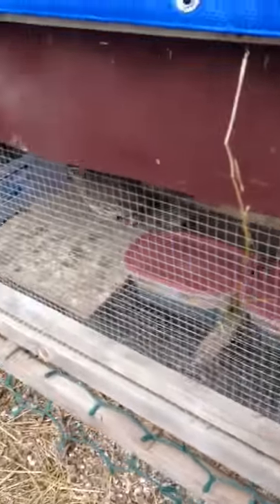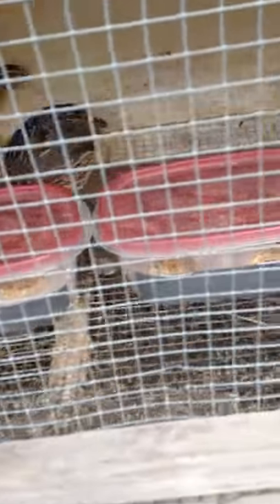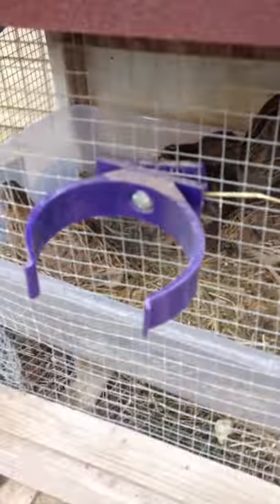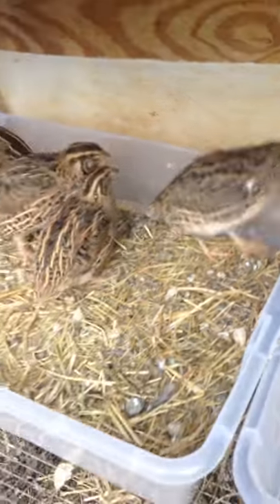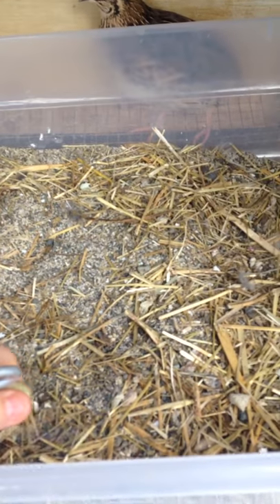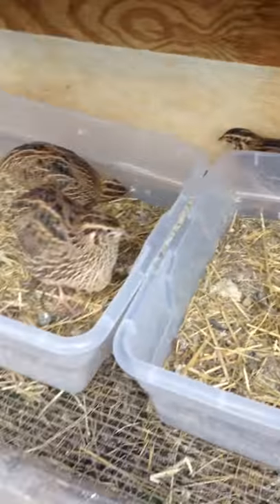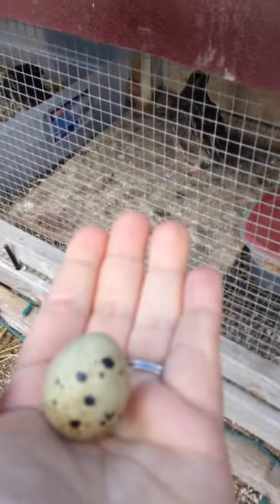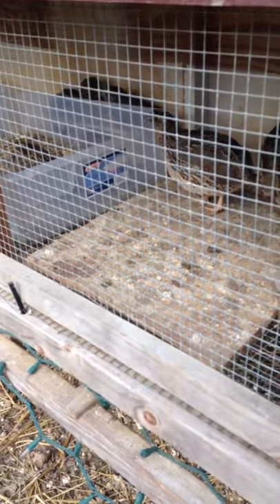Meet My Quail!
Homestead Diaries ☺️